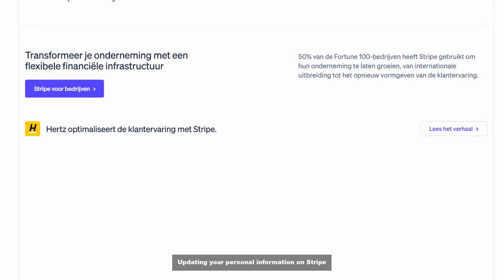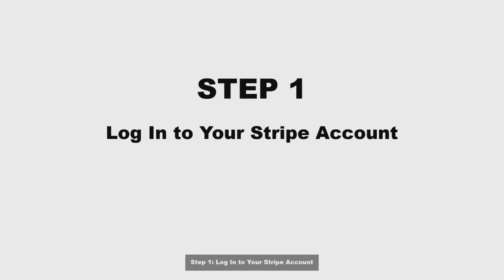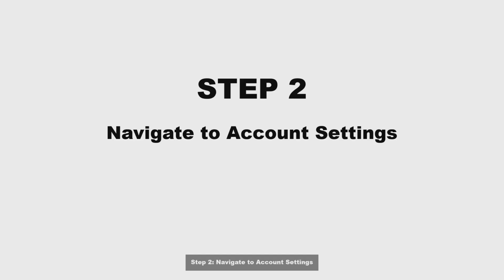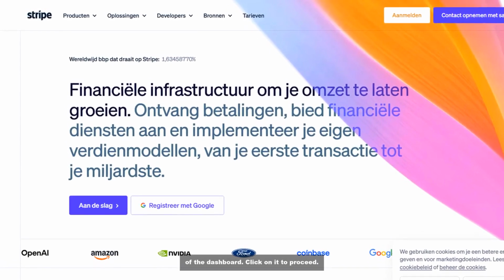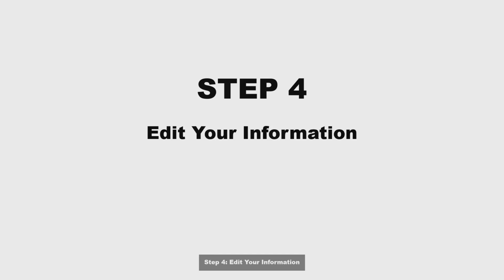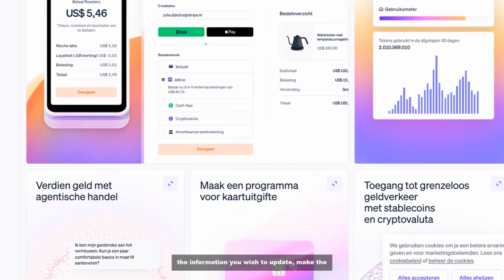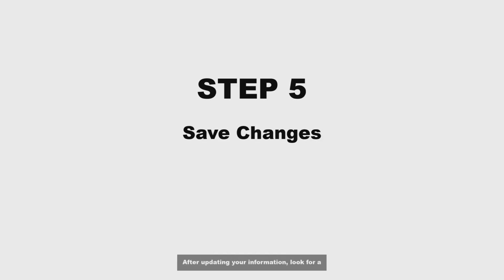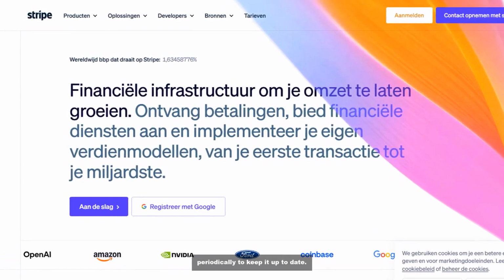How To Update Personal Information On Stripe 2026 (QUICK GUIDE)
In this video, we will show you how to update personal information on Stripe 2026 (QUICK GUIDE). Whether you're changing your address, email, or payment details, we've got you covered with easy-to-follow steps.